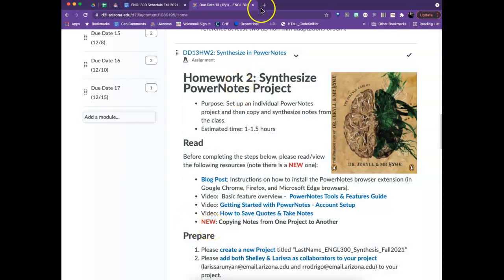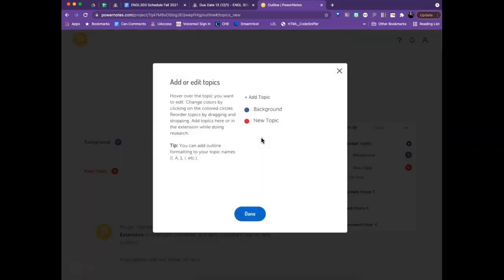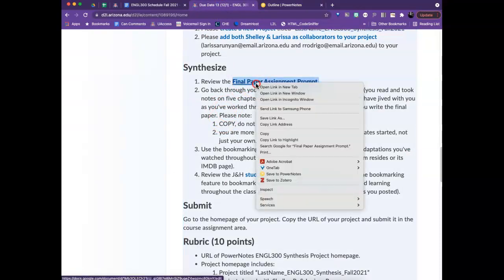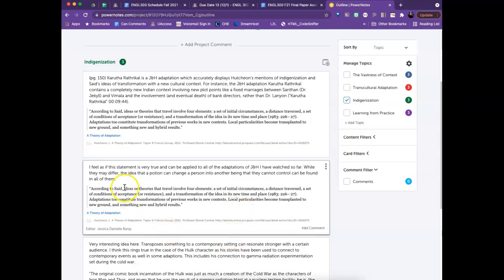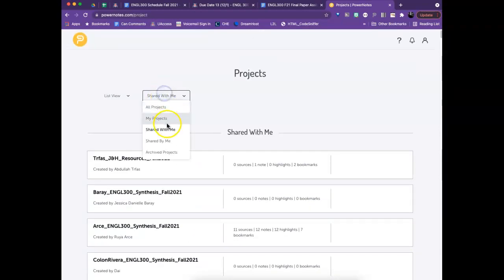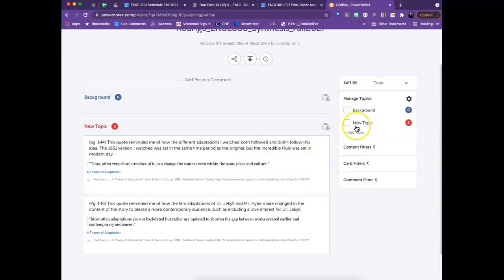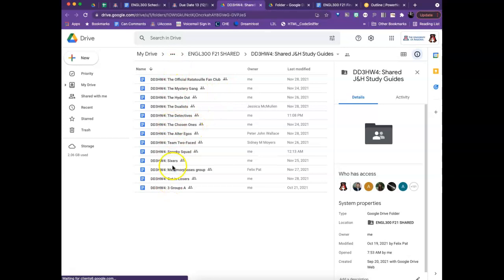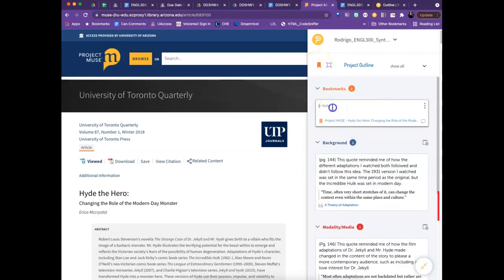ENGL300: PowerNotes Synthesis Activity